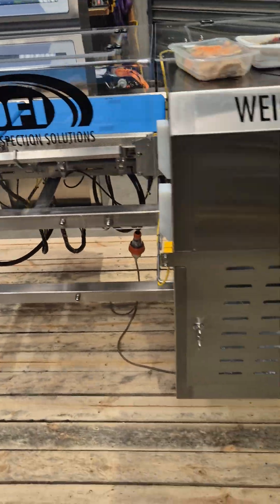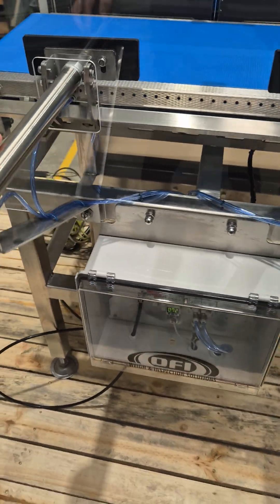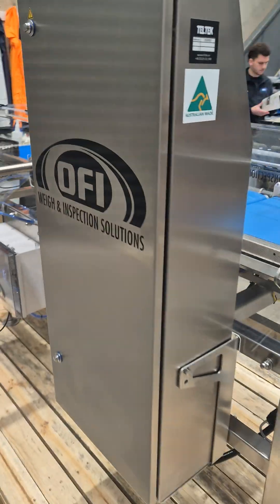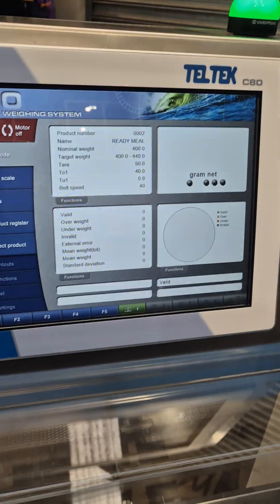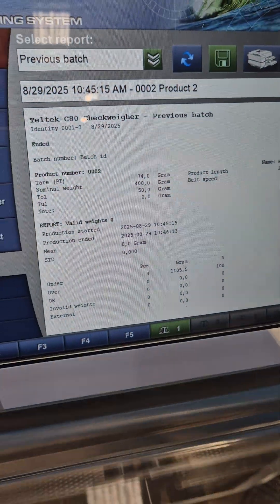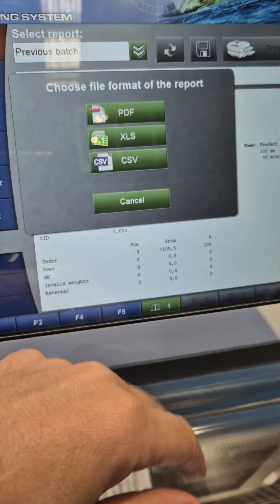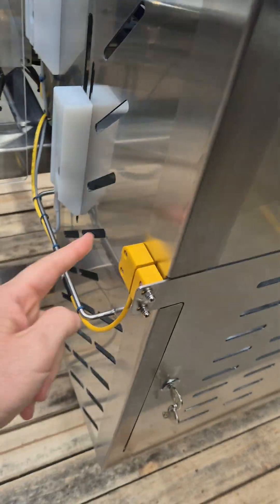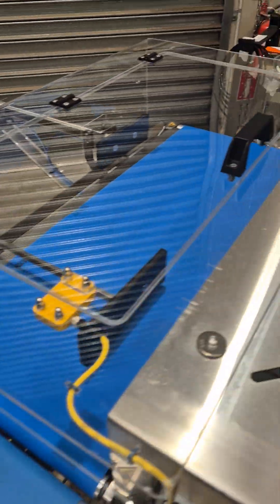Checkweigher for READY MEALS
C80 Checkweigher for AQS weights on Ready Meals, which will connect to our Xray which is already onsite.
Checkweighers Australia